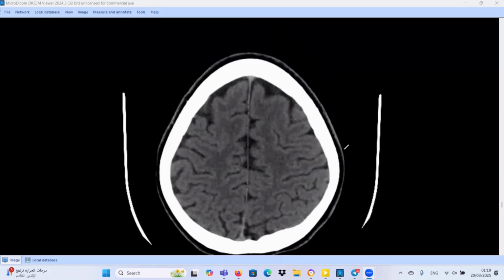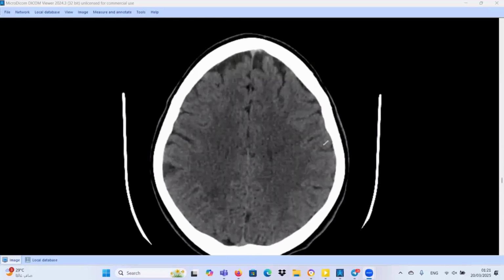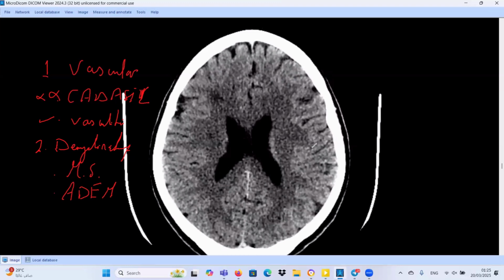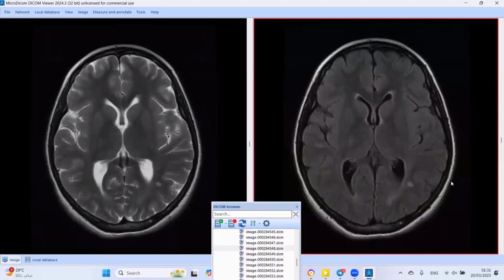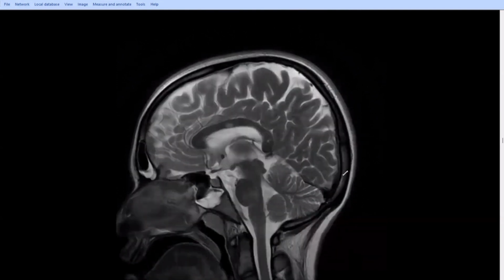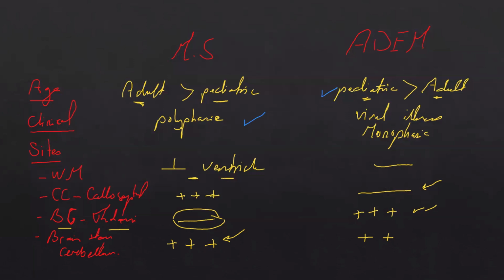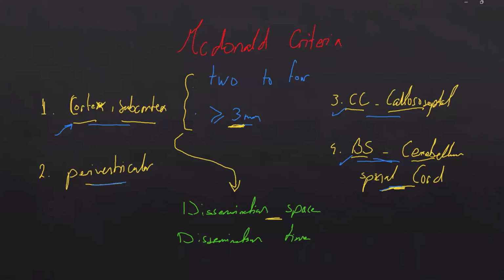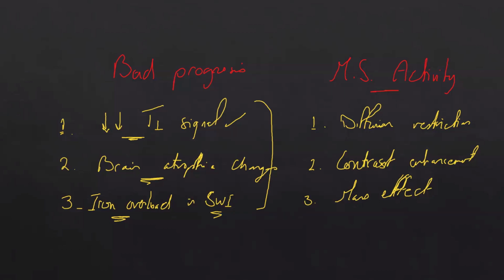Case #34 (Emergency CT brain course)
Teaching points:
1. How to use the CT brain checklist to pick up subtle abnormalities in the white matter.
2. The differentiation between Multiple sclerosis (M.S) and Acute disseminated encephalomyelitis (ADEM).

Secrets in reporting:
1. McDonald diagnostic criteria for multiple sclerosis.
2. Suggested MR protocol in diagnosis and follow up of multiple sclerosis.
3. Criteria of bad prognosis and activity of the demyelinating plaques.